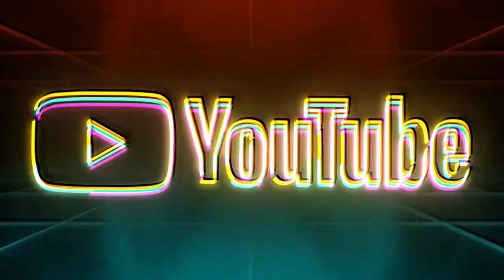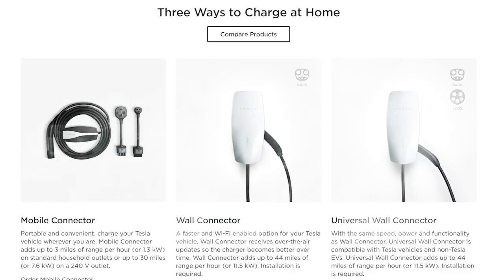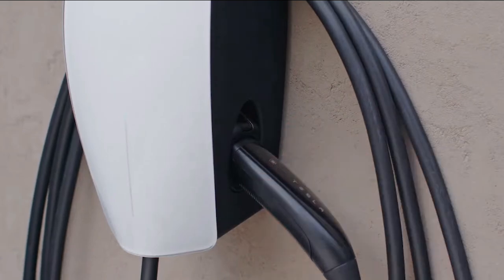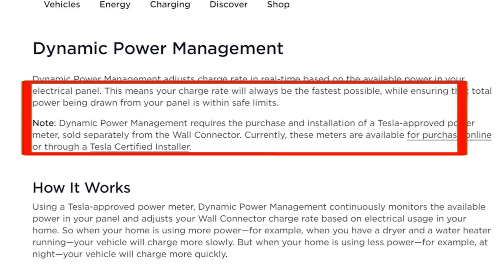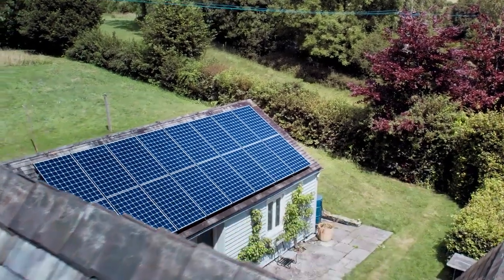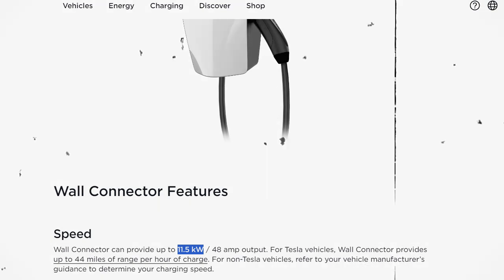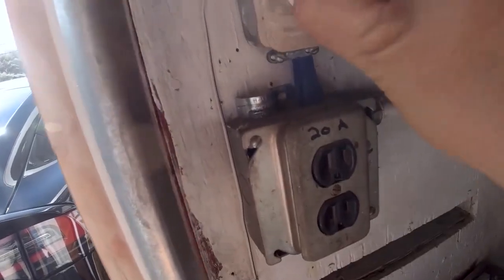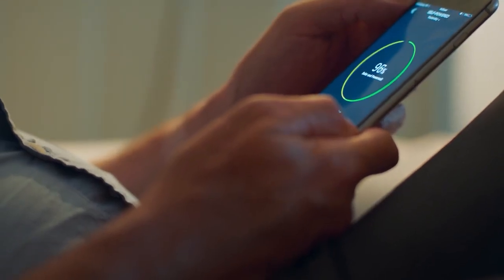A Deep Dive into Tesla Home Charging Technology!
Tesla home charging operates through the use of specialized charging equipment that allows Tesla electric vehicles (EVs) to be conveniently charged at a residence. The primary method is known as Level 2 charging, which involves using a Tesla Wall Connector or a compatible third-party Level 2 charging station. These devices are typically installed on a wall in the owner's garage or an outdoor location, and they provide a faster charging rate compared to standard household outlets. The Wall Connector can be adjusted to deliver various power levels, with higher power levels resulting in faster charging times. Tesla vehicles are equipped with an onboard charger that determines the maximum charging rate they can accept. To begin the charging process, the Tesla owner plugs the charging cable into the vehicle's charging port and then into the Wall Connector. The vehicle's charging status can be monitored and controlled through the Tesla mobile app, allowing users to start, stop, and schedule charging remotely. Overall, Tesla's home charging solution provides convenience and flexibility for EV owners, enabling them to maintain their vehicle's battery levels with ease."